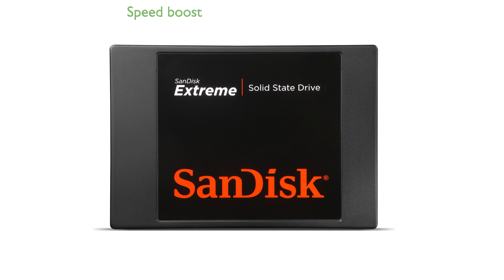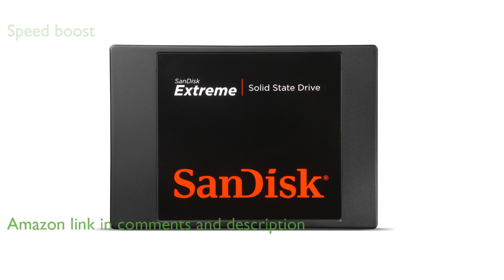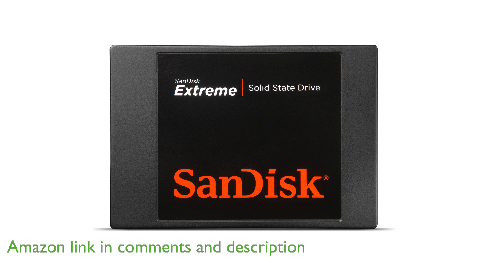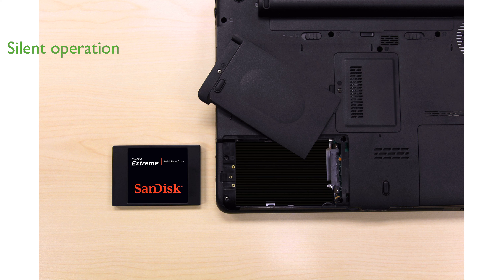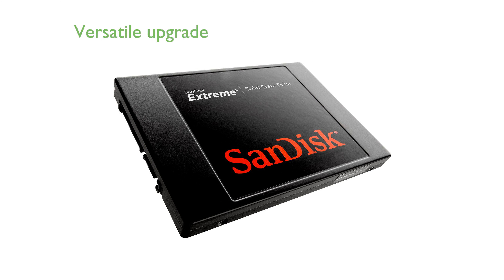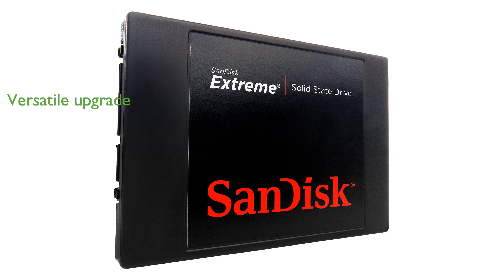REVIEW (2025): SanDisk Extreme SSD 240GB SDSSDX-240G-G25. ESSENTIAL details.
The SanDisk Extreme SSD 240 GB provides a significant speed boost for both laptops and PCs, making it an excellent choice for gamers and video editors.

With no moving parts, this solid state drive operates silently and is built to withstand shocks and vibrations, ensuring long-term durability.

Offering sequential read speeds of up to five hundred fifty megabytes per second and write speeds of up to five hundred twenty megabytes per second, it delivers fast load times for all your applications.

The drive's energy-efficient design consumes less power than traditional seven thousand two hundred revolutions per minute hard drives, extending your laptop's battery life.

Its compact dimensions and compatibility with any computer that has a two point five inch hard drive slot make it a versatile upgrade option.

Backed by a three-year limited warranty, the SanDisk Extreme SSD is a cost-effective solution for enhancing your computer's performance and reliability.